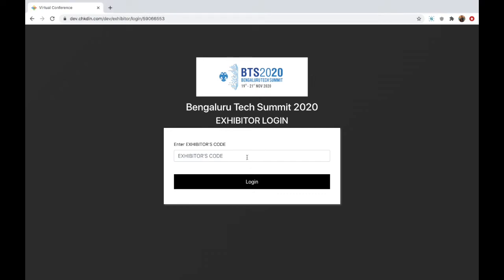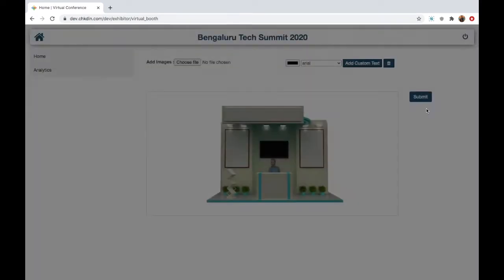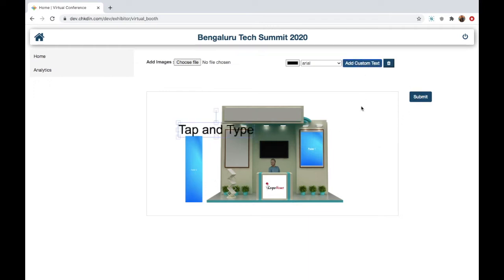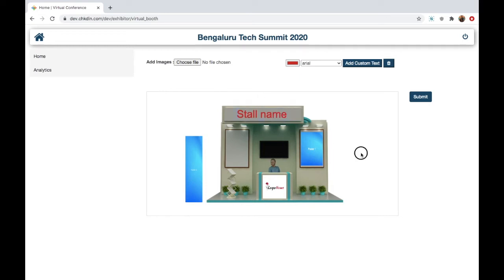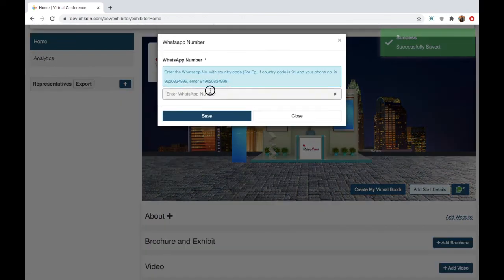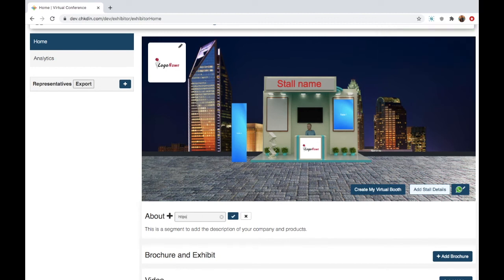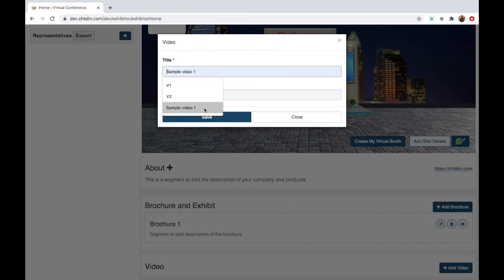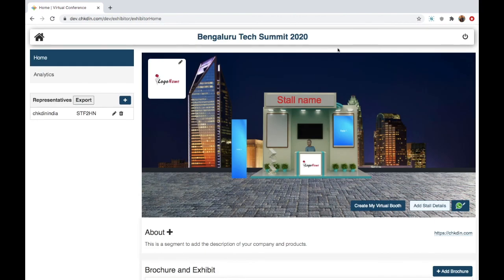BTS Exhibitor Guide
Exhibitors are you ready to be a part of Asia's largest tech summit. Here's how BTS 2020, a completely virtual event, will showcase your brand and products.